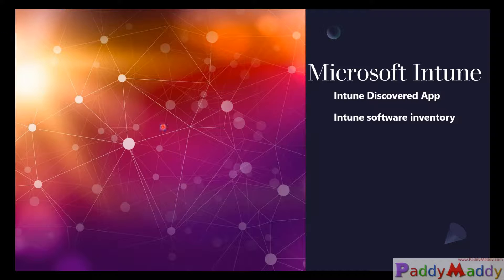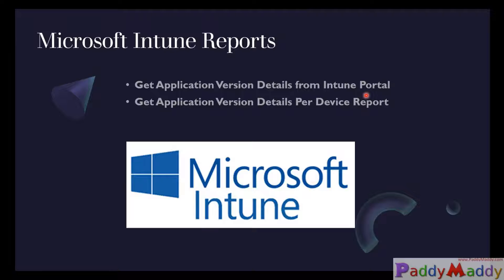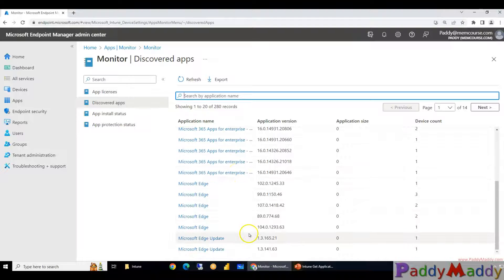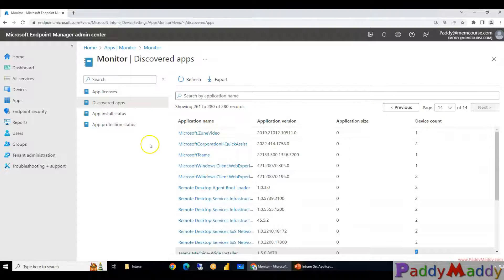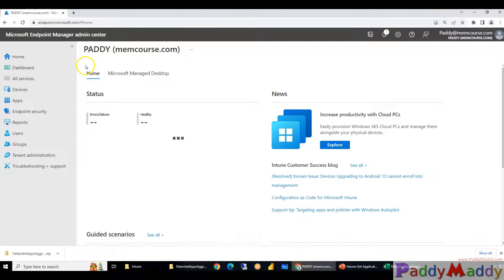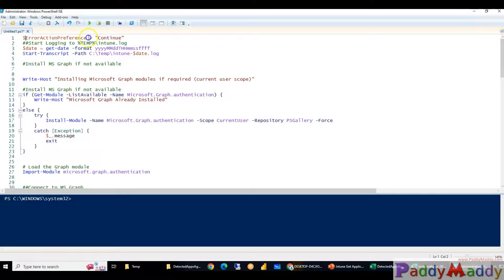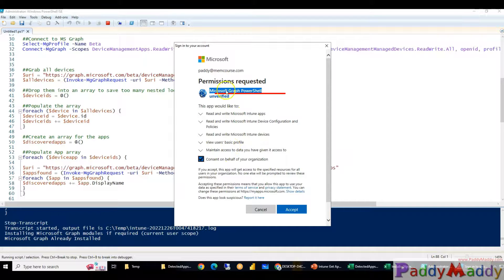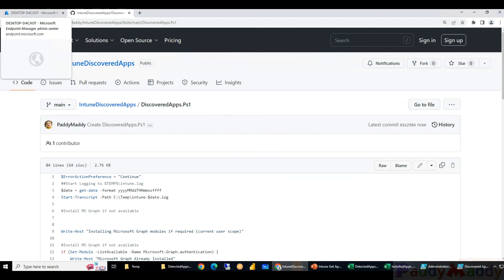Microsoft Intune Discovered Apps Software Inventory Reports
Discovered apps are separate reports from the app installation reports. How to Get Application.Version Details From Intune, Get Application Version Details from Intune Portal
Get Application Version Details Per Device Report, will be explained in this video with a DEMO.
Intune discovered apps is a list of detected apps on the Intune enrolled devices in your tenant. It acts as a software inventory for your tenant. Discovered apps is a separate report from the app installation reports. For personal devices, Intune never collects information on applications that are unmanaged. On corporate devices, any app whether it is a managed app or not is collected for this report.

00:00 Introduction
01:09 Two Types of Software Inventory Reports
02:24 How to Get Application Version Details from Intune Portal
04:50 Export Intune Software Inventory Report
05:59 Intune Software Inventory Report for Specific Device
07:24 Microsoft Intune Software Inventory Report with Powershell Script